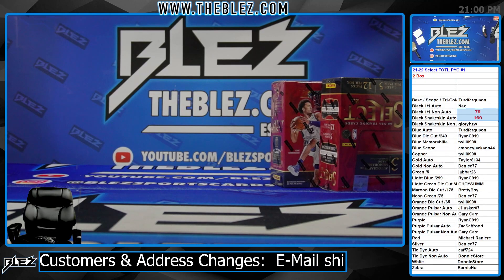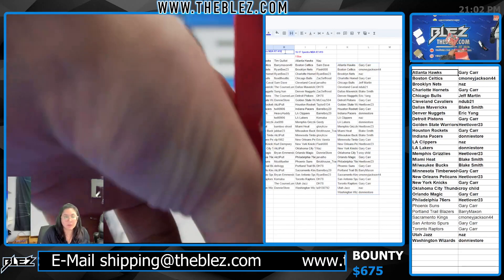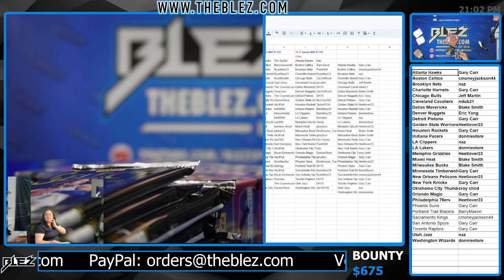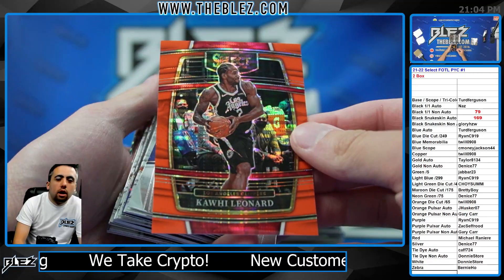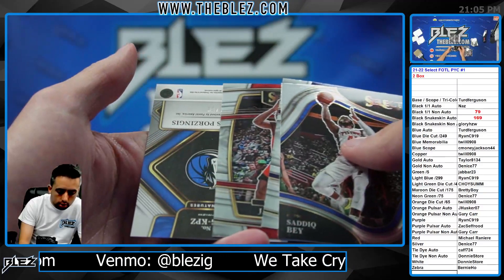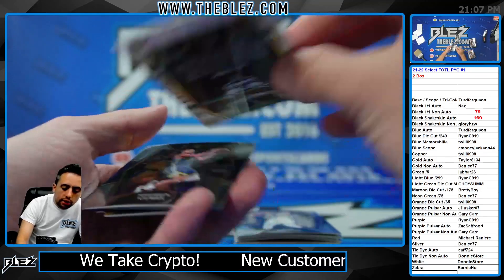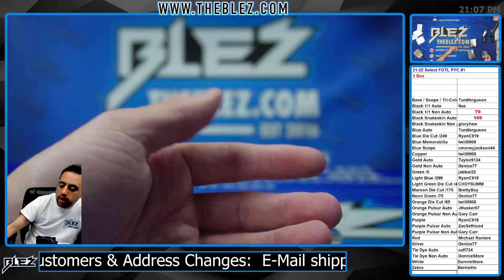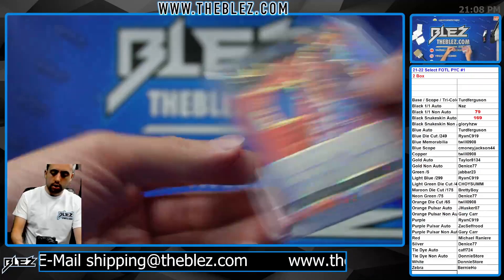2021-22 Panini Select FOTL NBA 2 Box Break #1 Pick Your Color